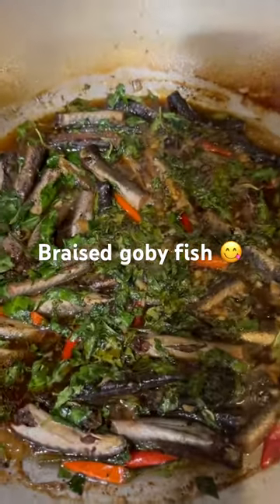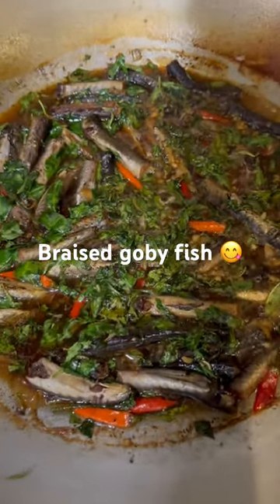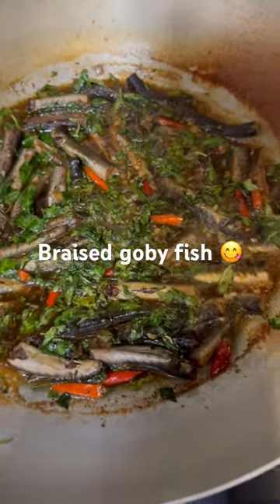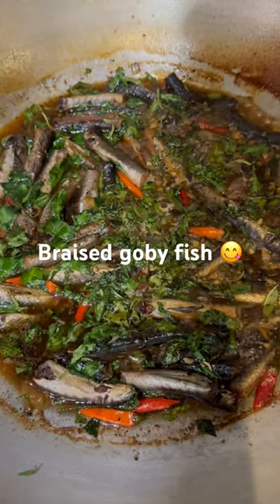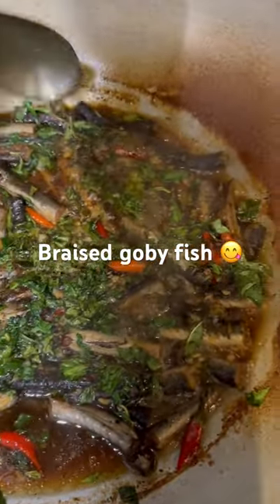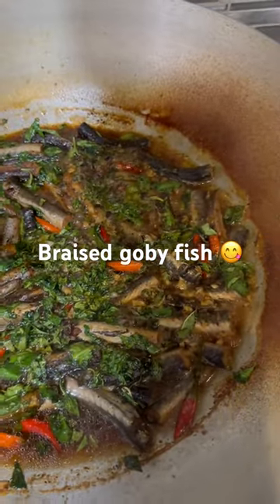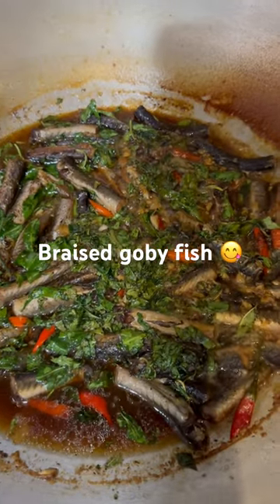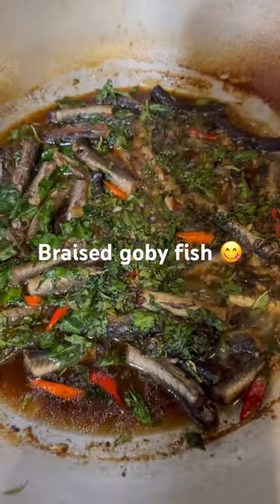Braised goby fish